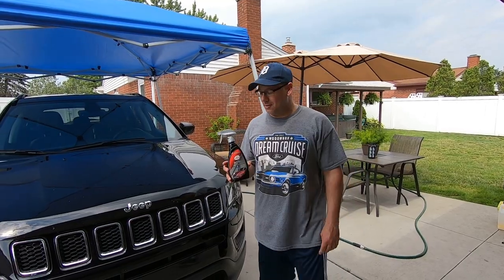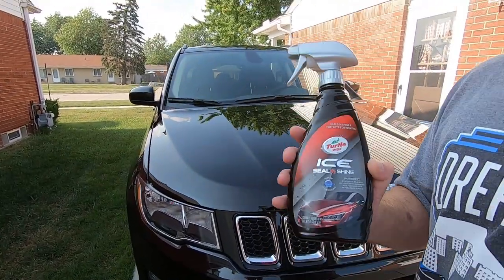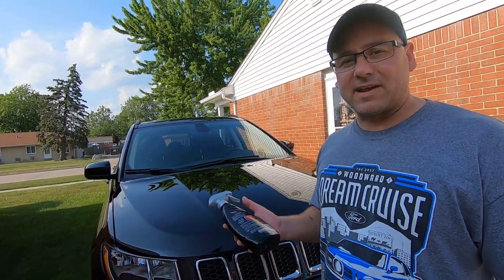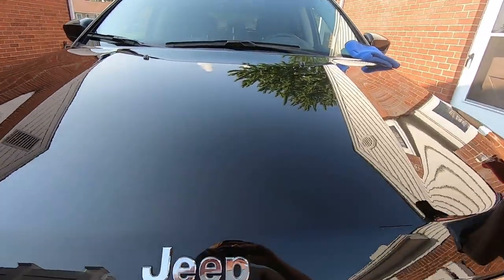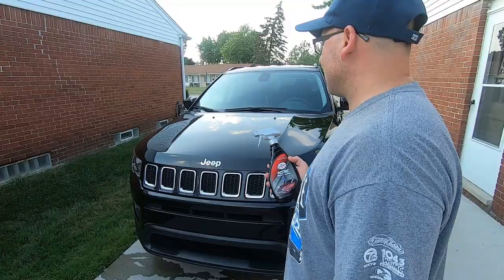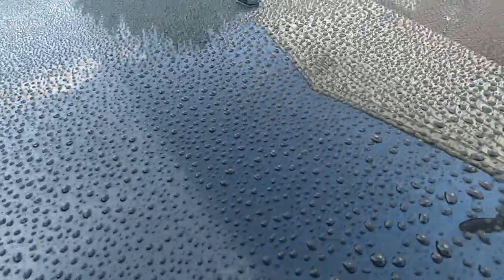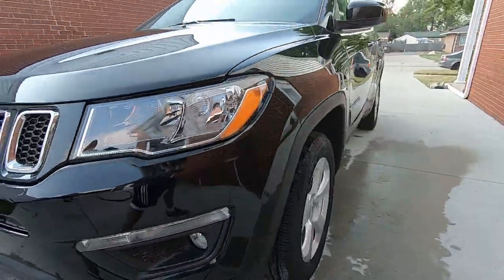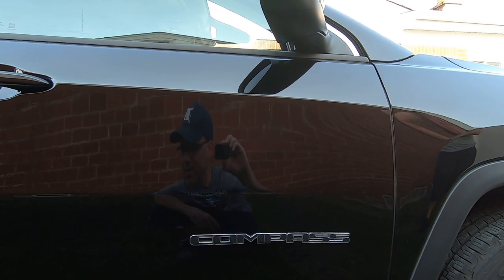How To Use Turtle Wax Ice Seal N' Shine Detail Spray and Product Review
First time using and reviewing Turtle Wax Ice Seal N Shine a hybrid synthetic sealant that's super hydrophobic. This gave the black paint a nice shine and smooth finish .To remove streaks rinse vehicle then dry with microfiber towel . Turtle Wax best seller  Seal and shine $10 at Walmart stores . Going by other YouTube videos Seal n Shine will last for months in all weather conductions .  @Turtle Wax

Turtle Wax ICE Seal N Shine Hybrid Sealant

Chemical Guys CWS_301 Citrus Wash and Gloss

CarPro Tar X - Tar & Bug Remover

Watch These Videos on Turtle Wax
Turtle Wax Polish & Wax testing at the junk yard

Wash and Wax Turtle Wax

Turtle Wax Ceramic Spray Coating

Amazon Link Below for TW Ceramic Spray

Turtle Wax 53409 Hybrid Solutions Ceramic Spray Coating-16 Fl Oz